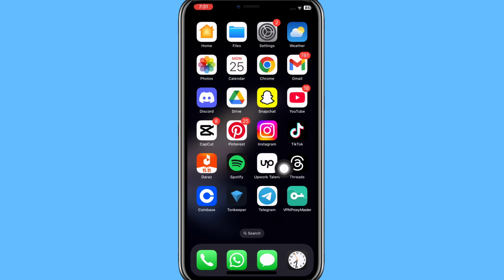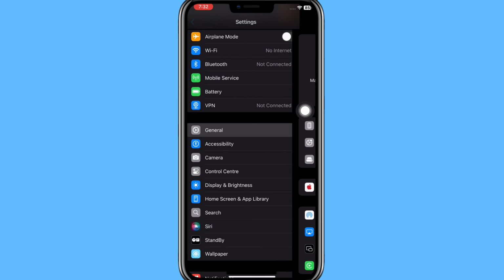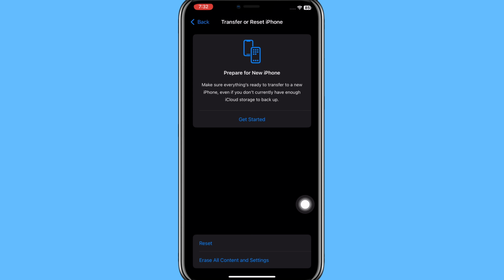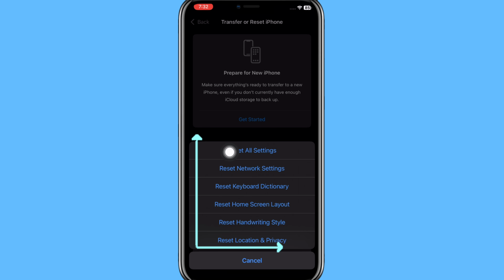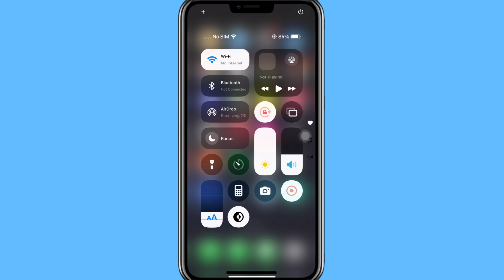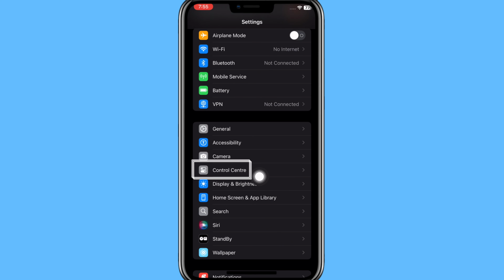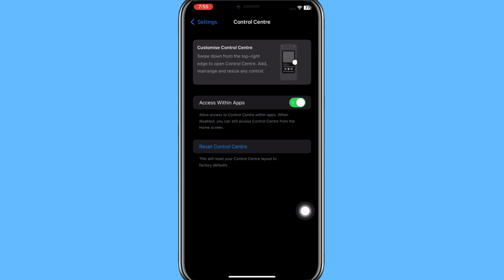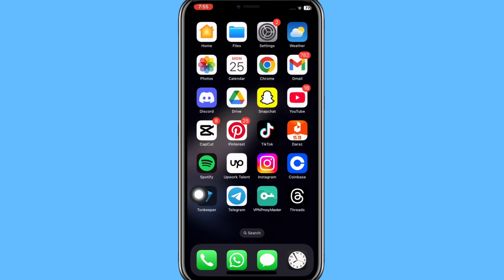How to Reset Control Center On iPhone iOS 18! (Step By Step)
Looking for a simple guide on how to reset Control Center on iPhone iOS 18? In this step-by-step tutorial, I’ll walk you through exactly how to reset Control Center on iPhone iOS 18 to customize your settings and improve functionality. Whether you want to reorganize your shortcuts, fix issues, or start fresh, this video shows you the quickest way to reset Control Center on iPhone iOS 18. Follow along and learn how to reset Control Center on iPhone iOS 18 like a pro!